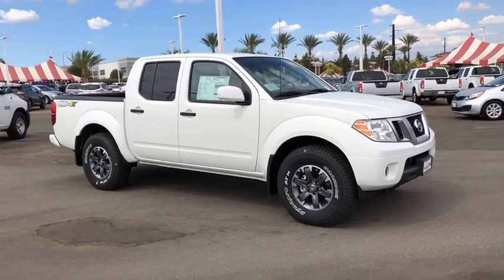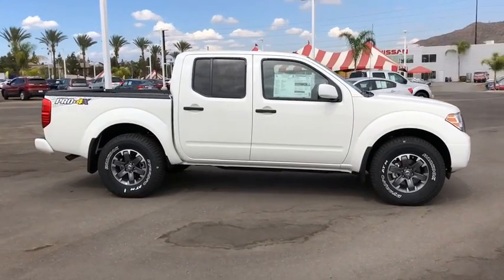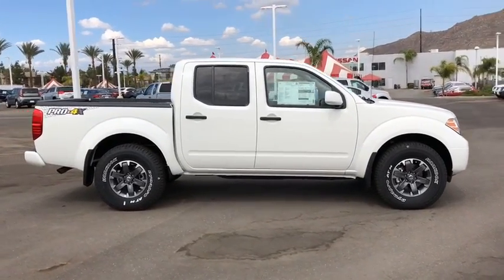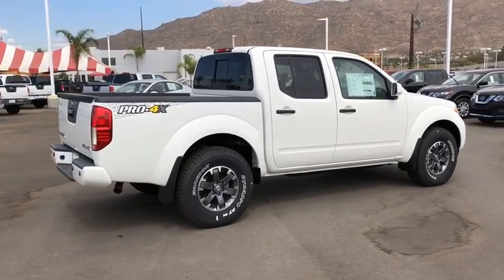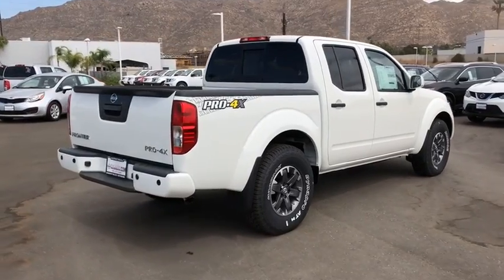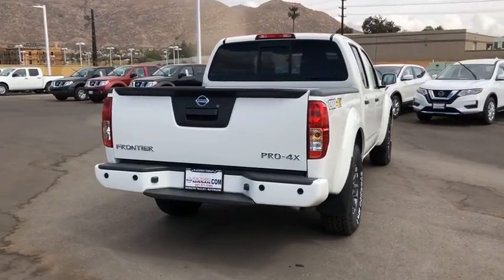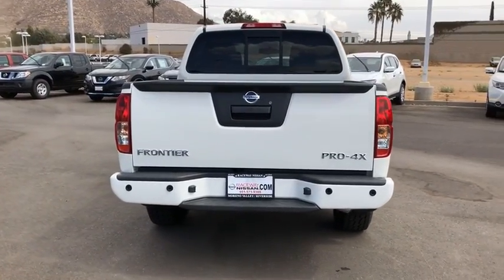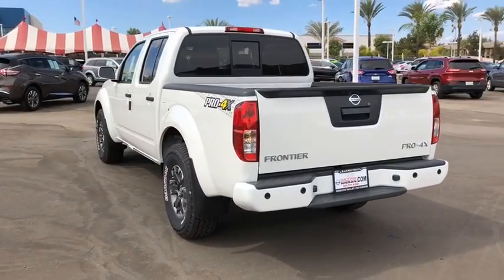2019 Nissan Frontier Moreno Valley, Riverside, Hemet, Perris, Temecula, CA N23936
Glacier White N 2019 Nissan Frontier available in Moreno Valley, California at Raceway Nissan. Servicing the Riverside, Hemet, Perris, Temecula, CA area.

Raceway Nissan
6030 Sycamore Canyon Blvd

New Price! White 2019 Nissan Frontier PRO 4WD 5-Speed Automatic 4.0L V6 4WD.brbrRecent Arrival!brbrbrWe have many different makes and models available including a wide selection of cars, trucks, vans, and SUV's. Raceway Nissan auto group has access to thousands of new and used vehicles which means we can find the right vehicle FOR YOU. Price includes: $1,500 - Nissan Customer Cash - 2019 Frontier. Exp. 10/31/2018
Prior Rental or Corporate Vehicle